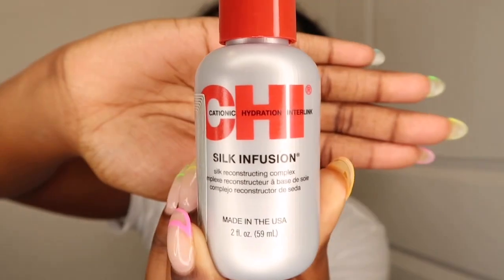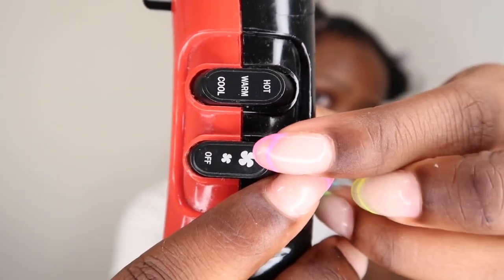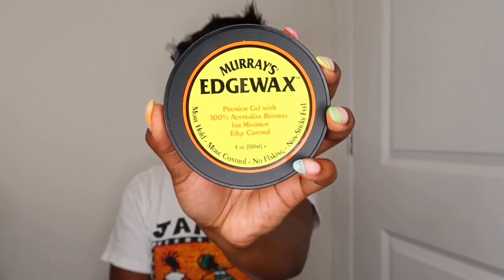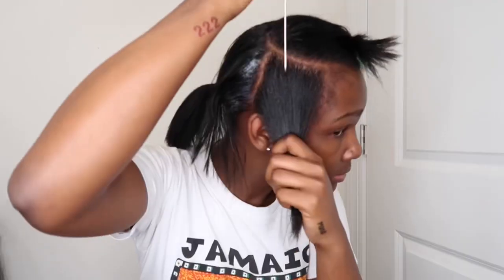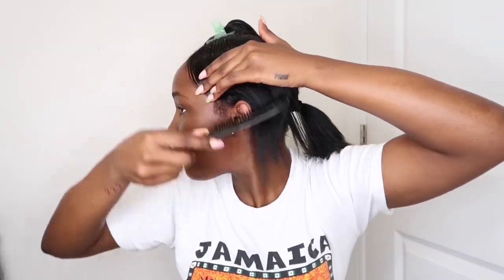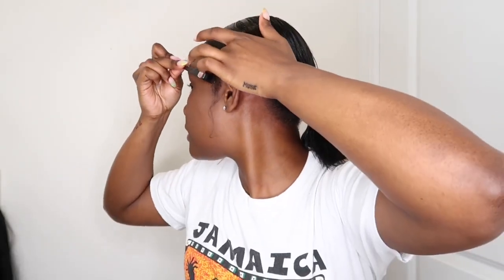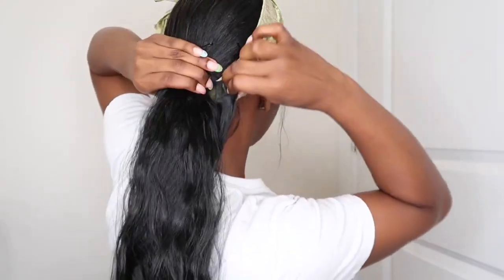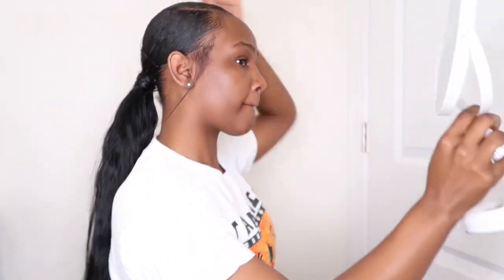Side Part Sleek Ponytail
Heyy it’s Tree! Welcome to my NEW channel, I’m very excited about this journey! 💋

Let me know what y’all want to see in the future and I got y’all!

IG/Twitter: @LoveTrre (two r’s)

School Youtube Channel: @TresCollegeSpill

Name: Tre’Shawn (Tree-Shawn) Sharmane
Age: 20 ♌️
City: Charlotte NC